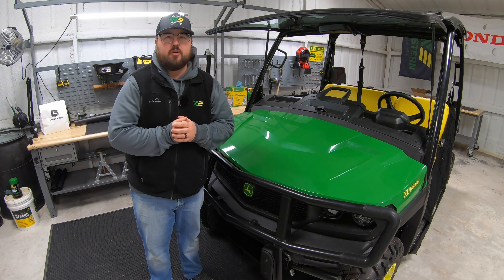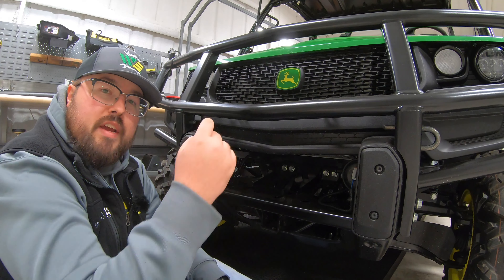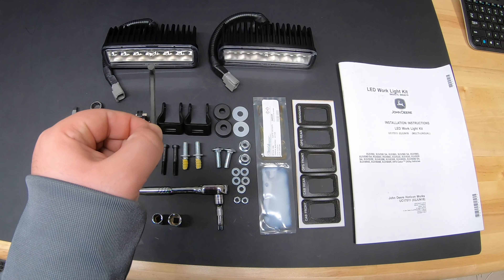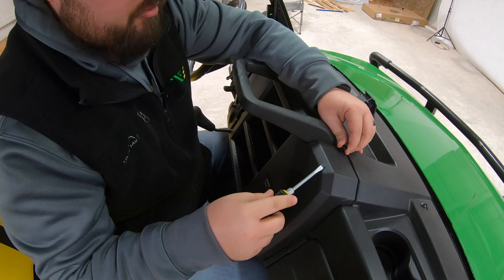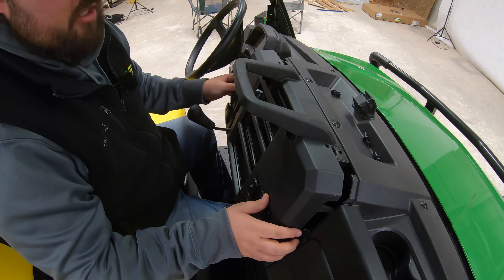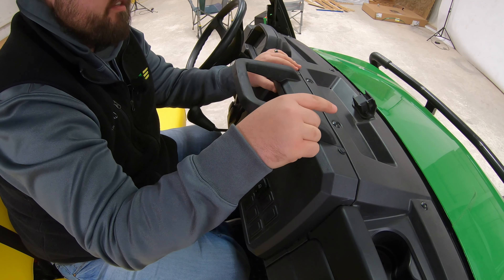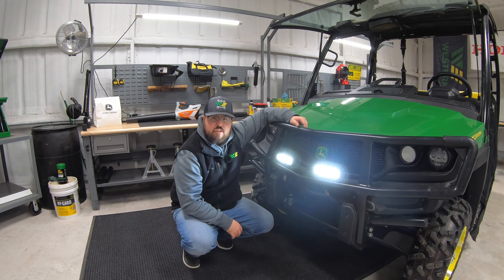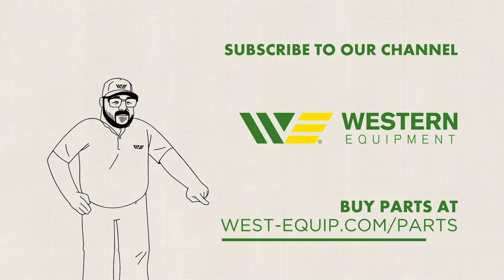How to Install John Deere Gator LED Brush Guard Work Lights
Step by step on how to install and wire LED Work Flood Lights on a John Deere Gator. These lights fit on most John Deere brush guards.